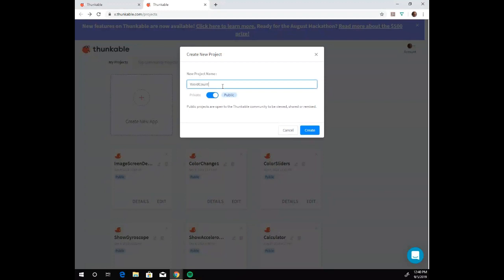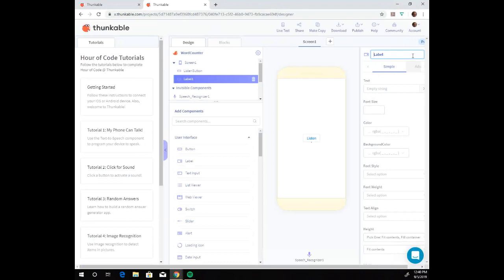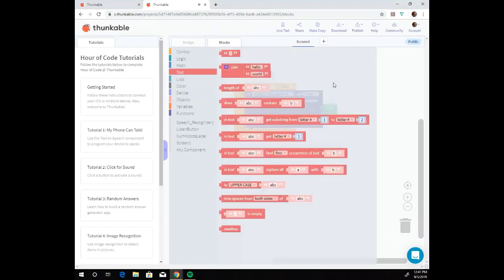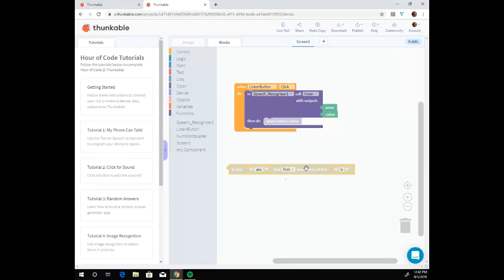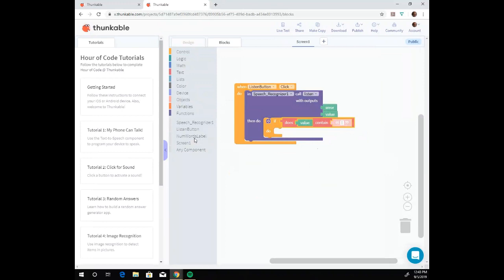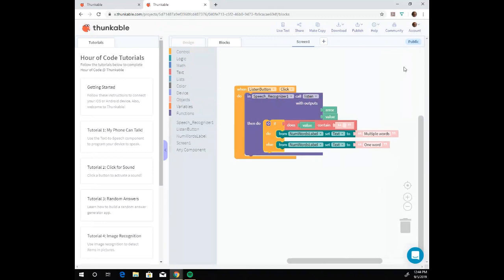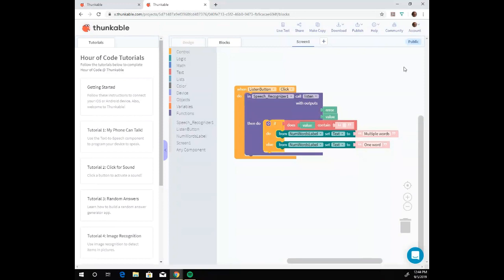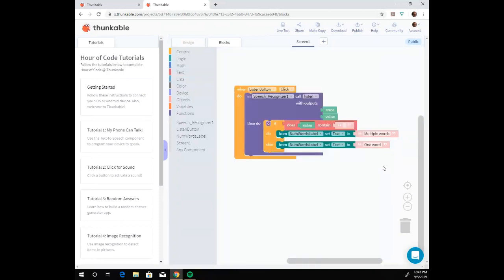Thunkable Video 9: Parsing